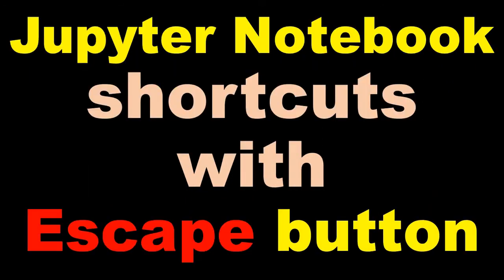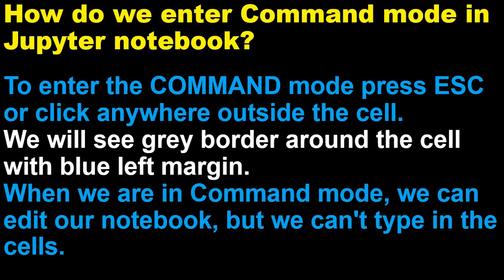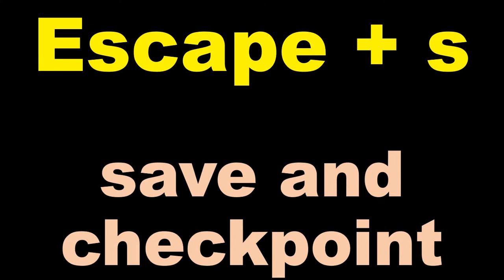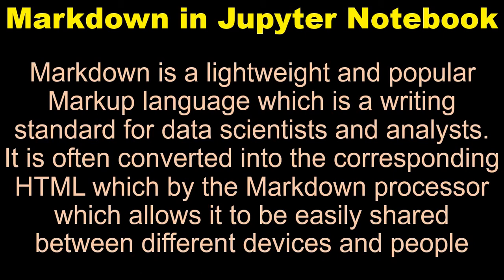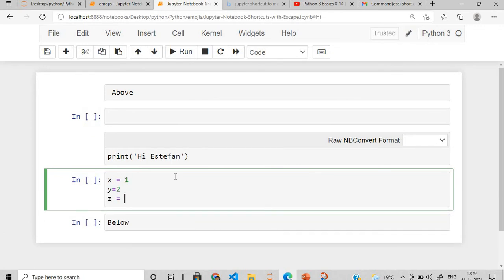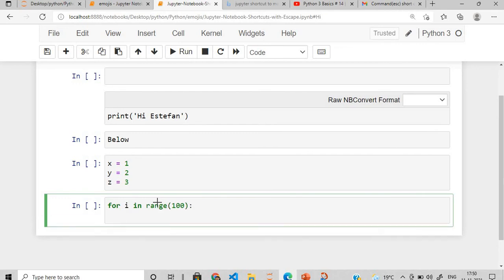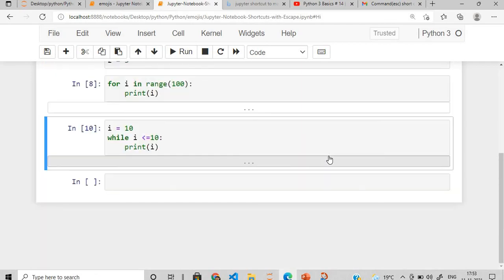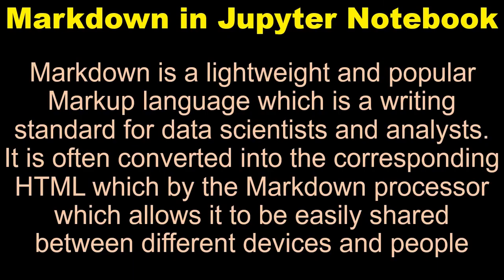Jupyter Notebook shortcuts with Escape Button | Jupyter Notebook Tips and Tricks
Escape button Shortcuts